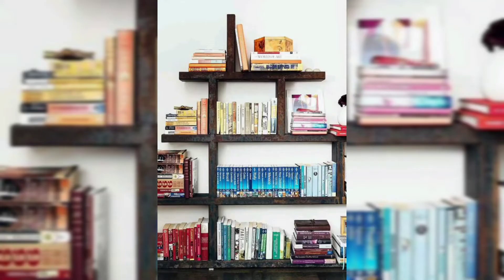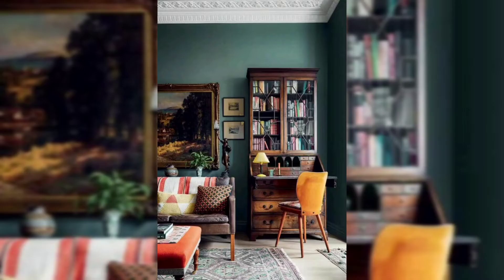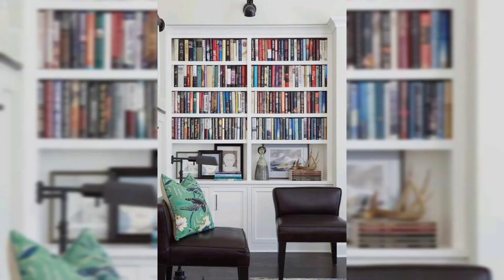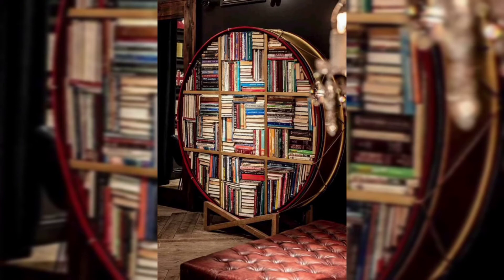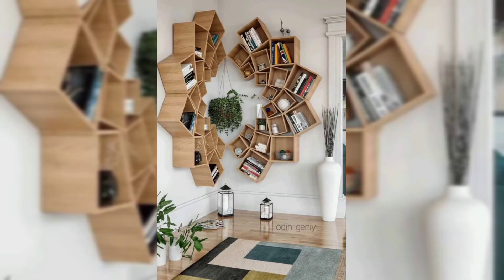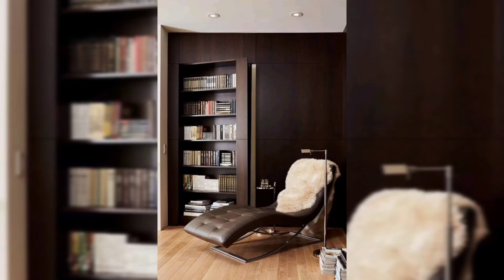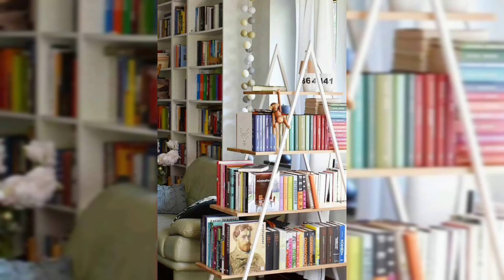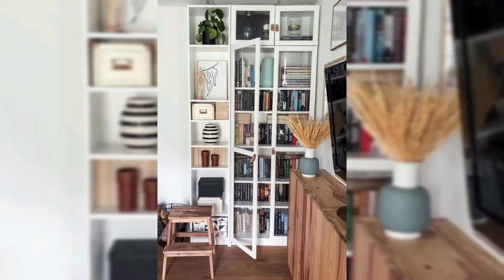BookCase ideas for your lovely home l Modern BookCase ideas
bookcase for home, small bookcase and shelving ideas.